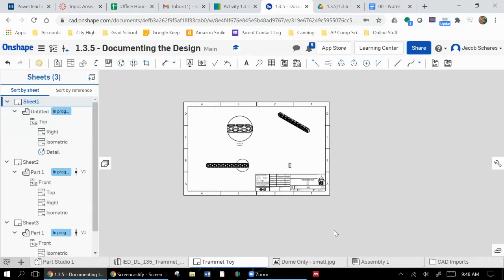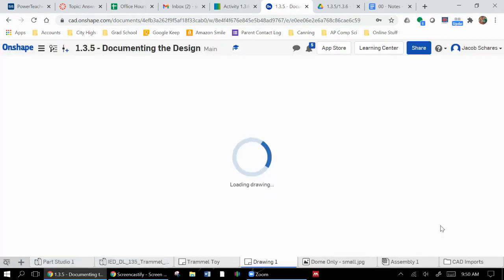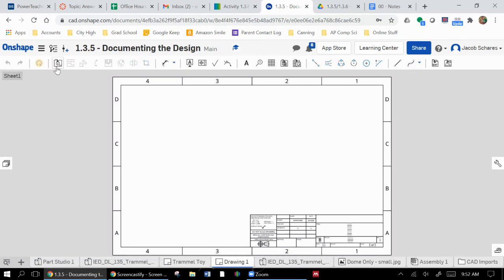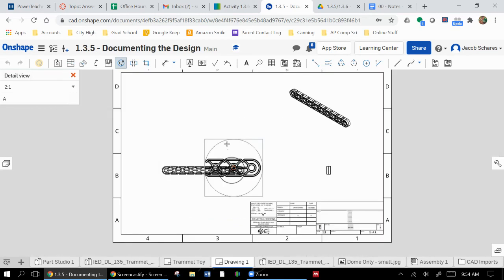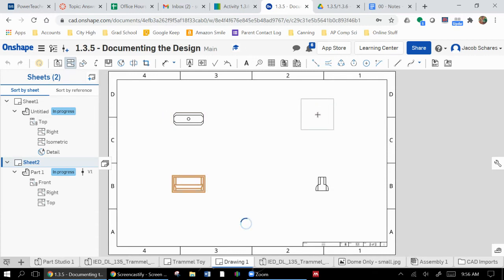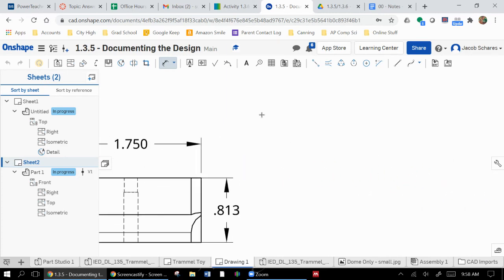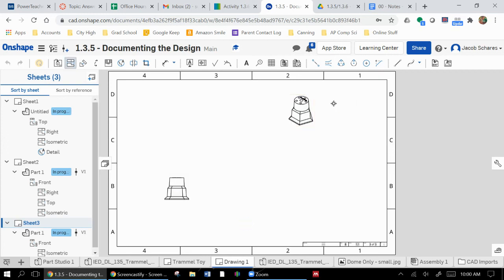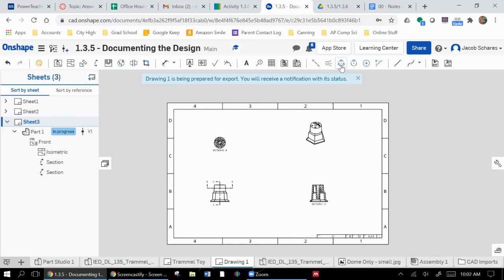IED Activity 1.3.5